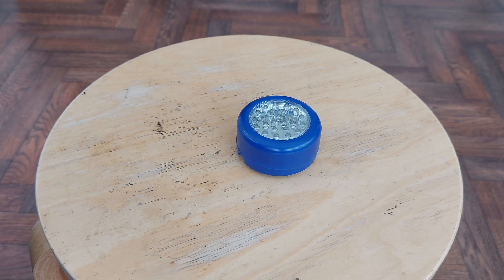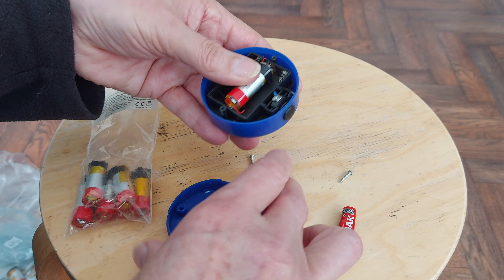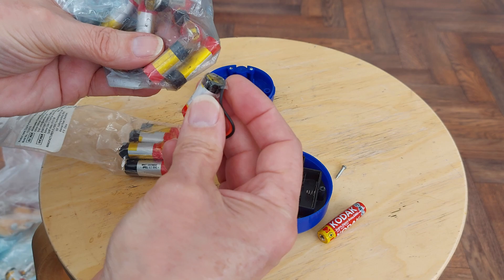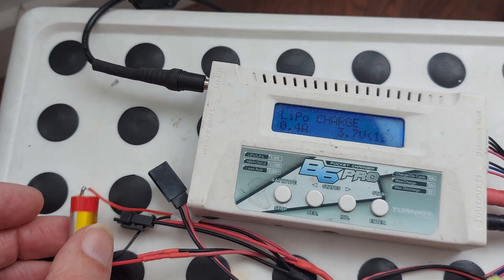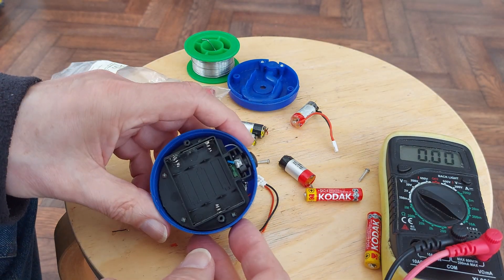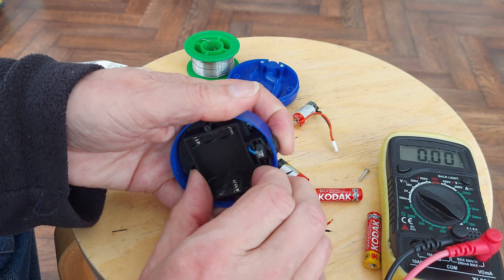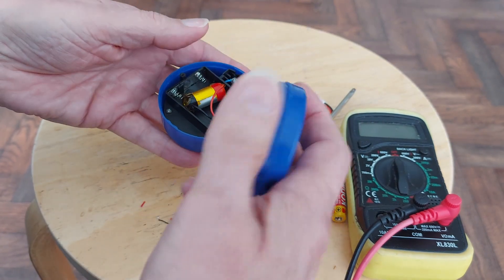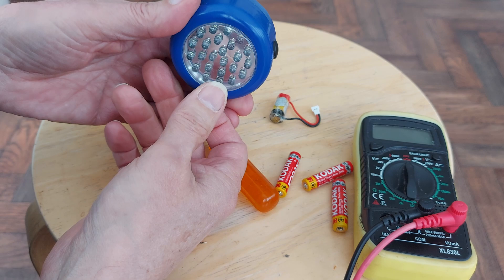Lipo mod for handy magnetic LED lamp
If you are interested in that charger module -
10Pcs USB 5V 1A 18650 TP4056 Lithium Battery Charger Module Charging Board - cost me £5.48 on eBay back in 2022
This is probably the best video I did on this subject of TP4056 modules, with plenty of information in the video description